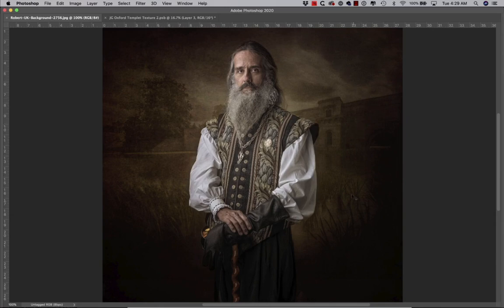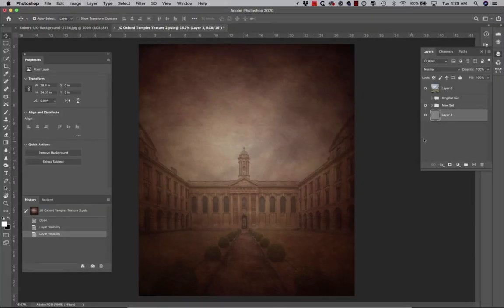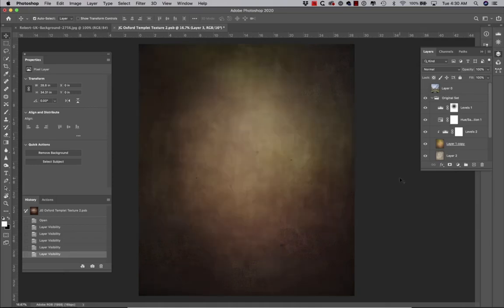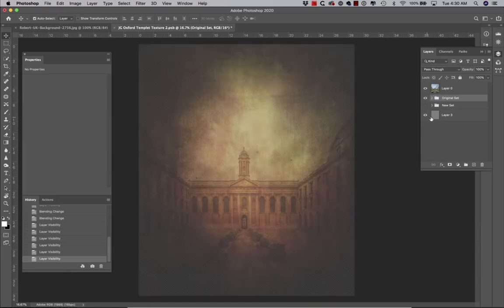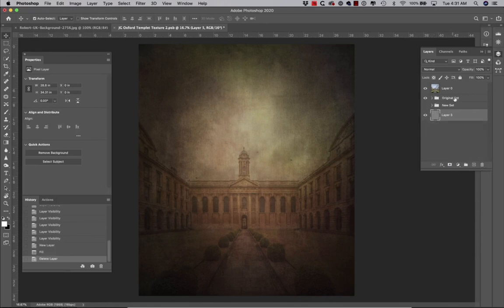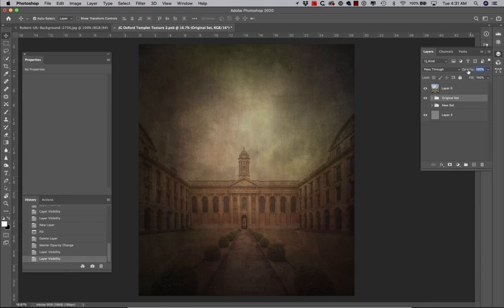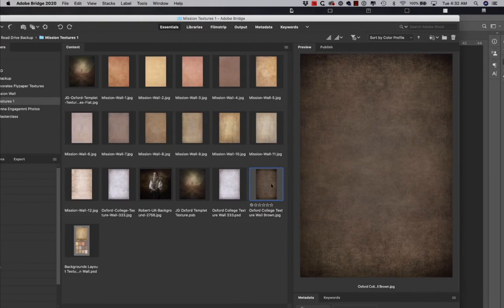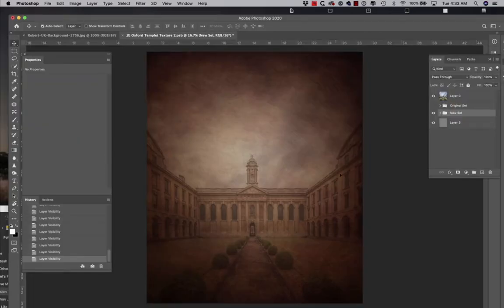Capítulo 9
09 - Adding an Oxford Background.mp4